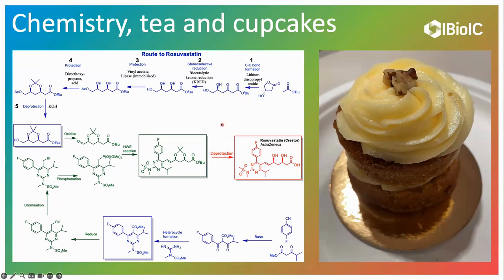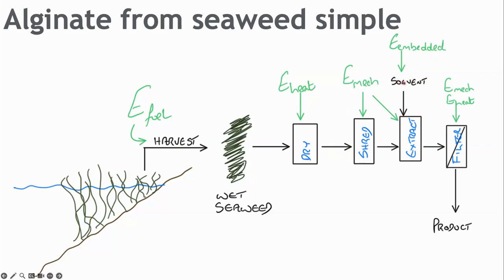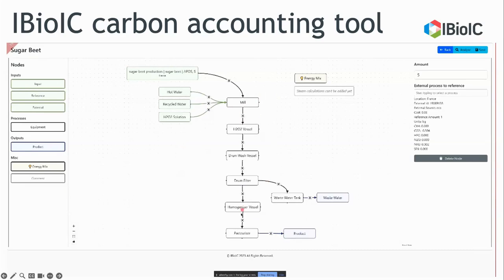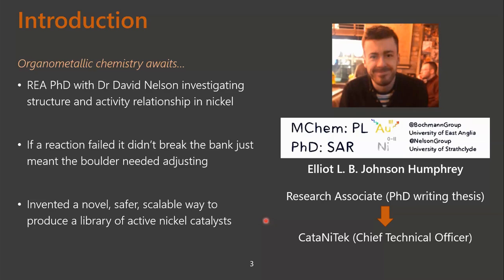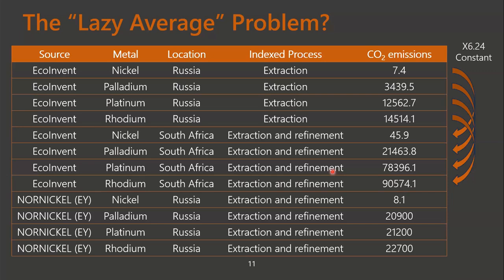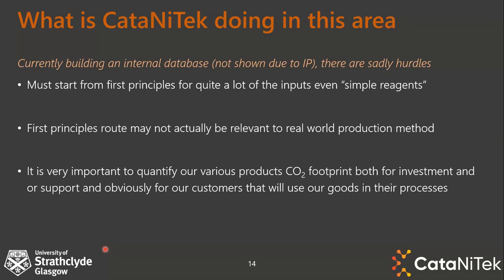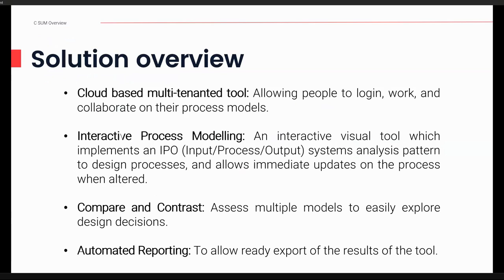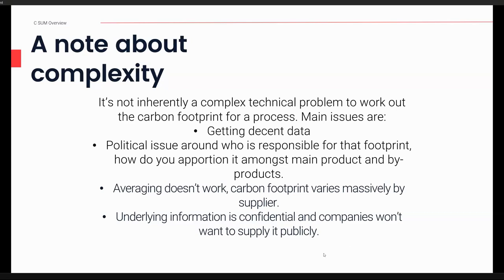BCB CSUM webinar recording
Introducing C-SUM - a carbon accounting tool for biotechnology processes being developed by the Industrial Biotechnology Innovation Centre. In this webinar, Dr Ian Archer, Technical Director at IBioIC, explored the development, functionality and benefits of this cutting-edge tool. Further insights were provided by software developers, Firefinch and key stakeholders involved in the development and testing of the tool.

Large scale adoption of bio-based manufacturing offers numerous promising opportunities to reduce the greenhouse gas emissions associated with key industrial production methods. However, to encourage their uptake it is vital to be able to demonstrate the superior environmental performance offered by biotechnology processes. Central to this is the ability to predict the overall emissions generated by specific biotechnology production processes across various sectors. In response to this challenge, the Industrial Biotechnology Innovation Centre (IBioIC) and partners are developing C-SUM – a bespoke carbon accounting tool for chemical and biotechnology based research, development and manufacturing.